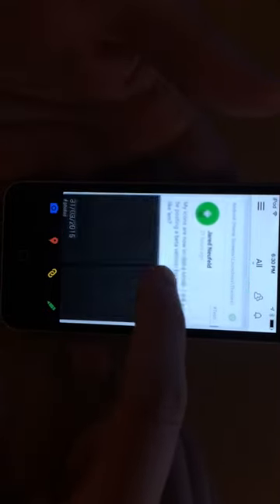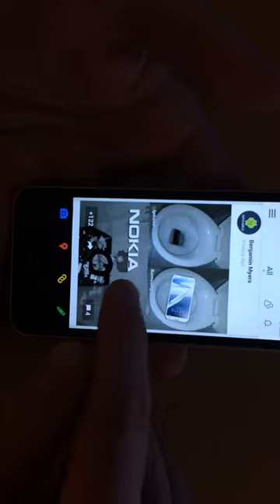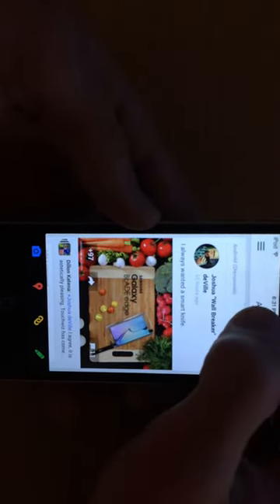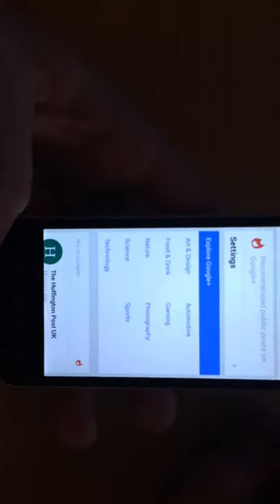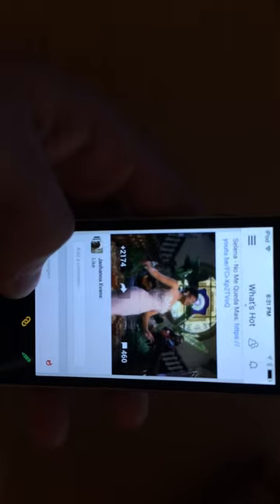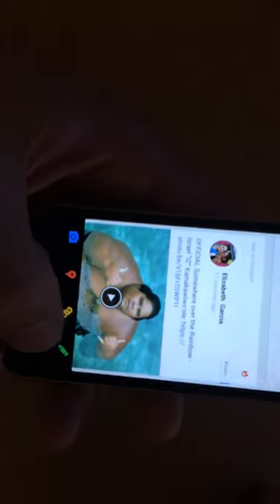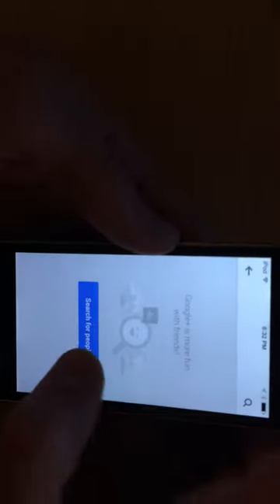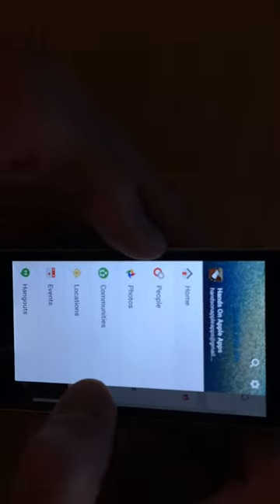Google+ | App Review | What The Plus is Google+?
Get way into what you love on Google+. Start exploring today!

• Explore topics you’re interested in
• Connect with people who share your interests
• Fill your stream with great content by following interesting people, pages, and communities
• Join communities to connect with people around all kinds of topics
• Follow your curiosity using search, trending topics, and What’s Hot
• Share rich posts with your followers

Google+ Photos
• Back up all your photos and videos
• Find the right photo fast with image search
• Enhance photos in a flash and get creative with easy editing tools
• See moments brought to life as Stories, Movies, animations, and more

* Continued use of GPS running in the background can dramatically decrease battery life.

See More Hands On Apple Reviews:
Find comparisons within categories and let us know how you feel about each app.  You can see tips & tricks and what other users are saying about these apps plus watch a professional video review.